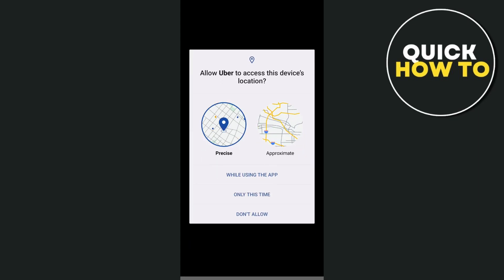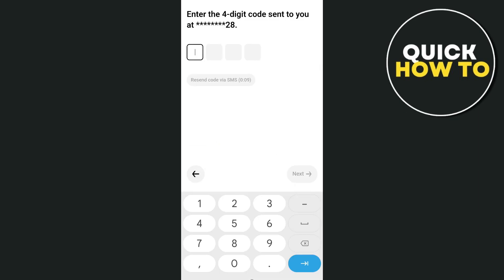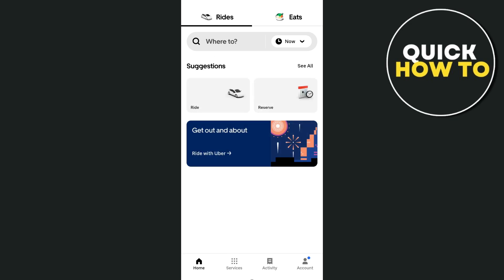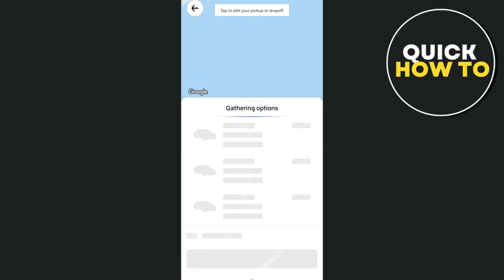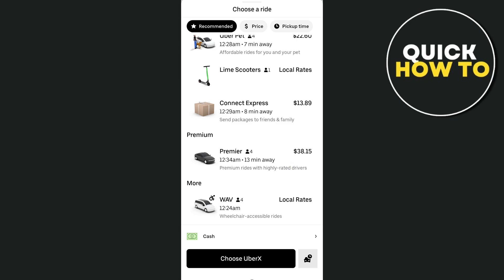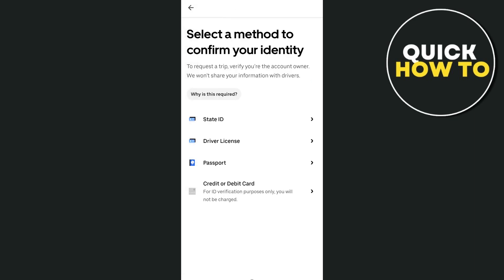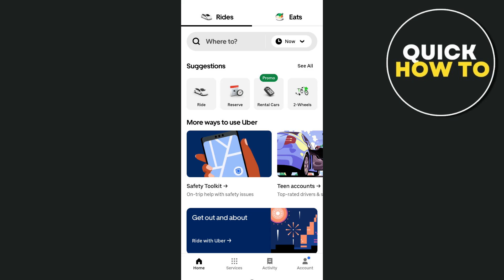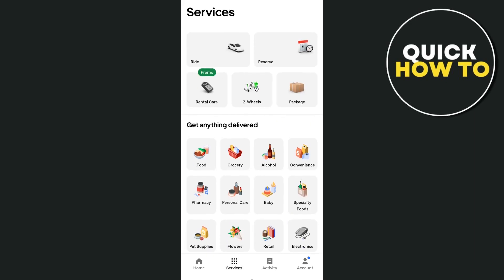How To Use Uber App (Updated)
Learn How To Use Uber App (Updated)